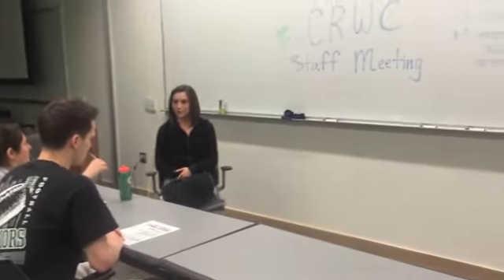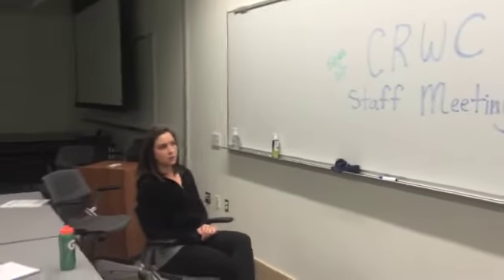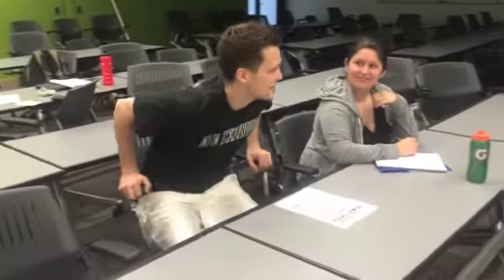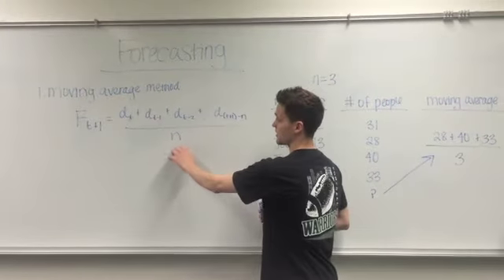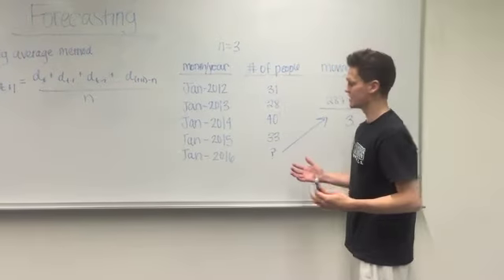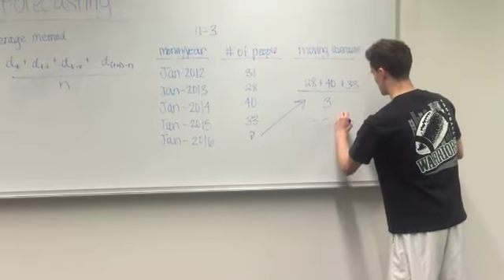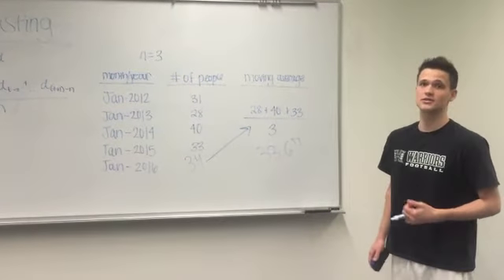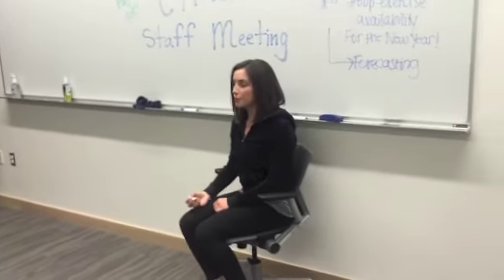C08_Forecasting_Yoga_Class_Demand